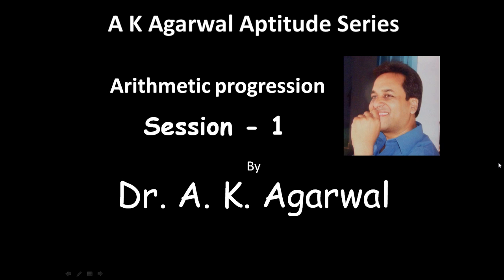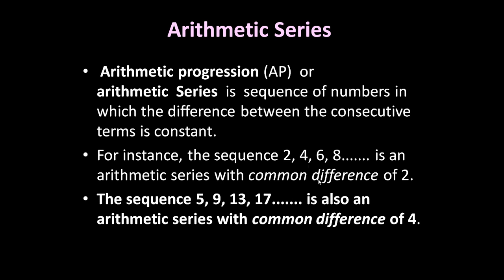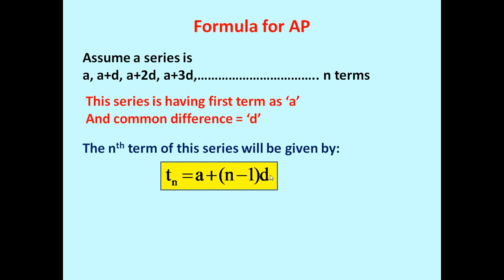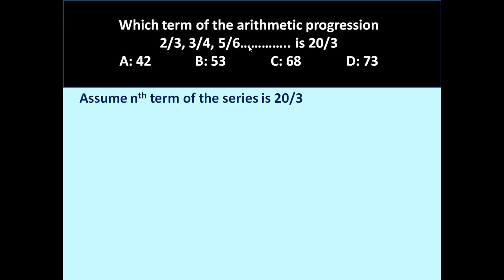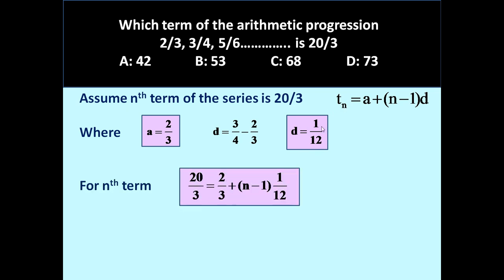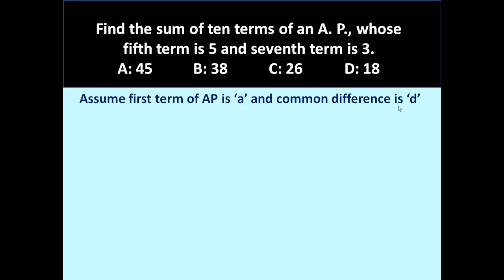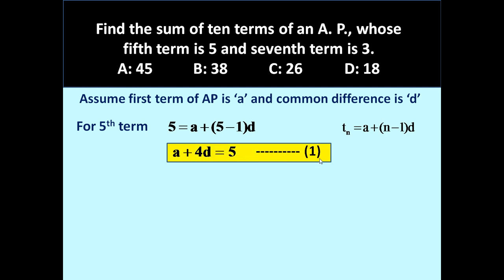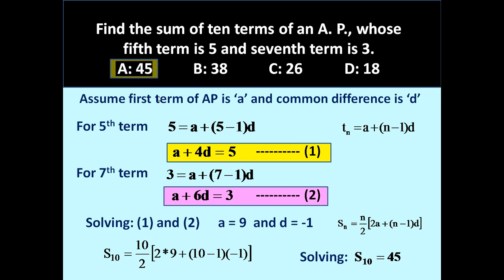Arithmetic progression, Session 1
Find the sum of ten terms of an A. P., whose fifth term is 5 and seventh term is 3.